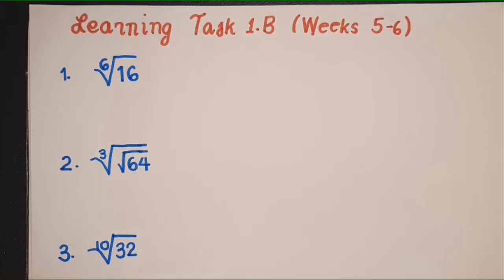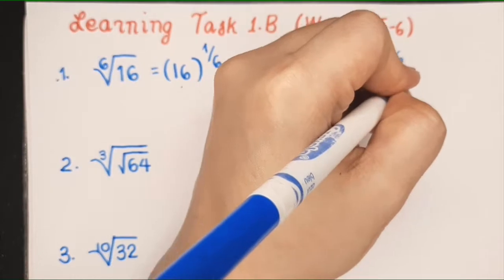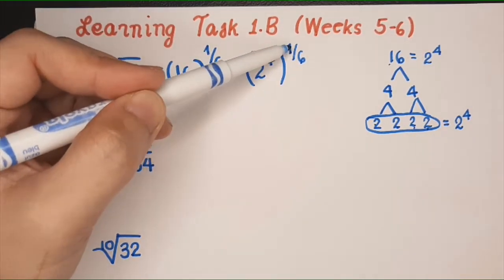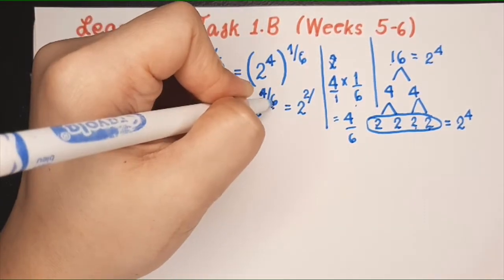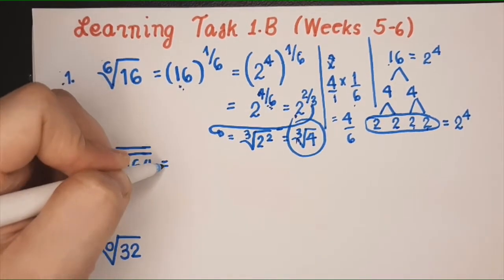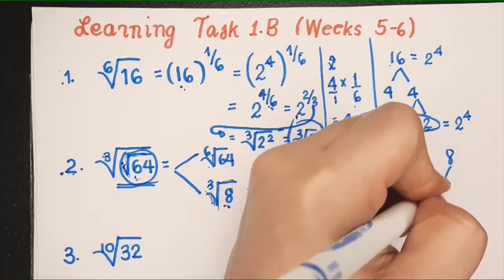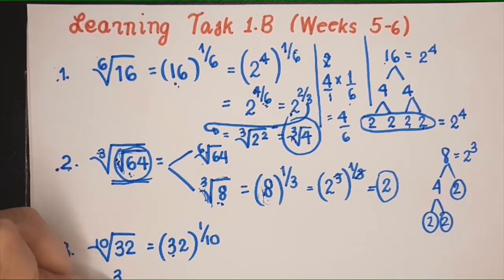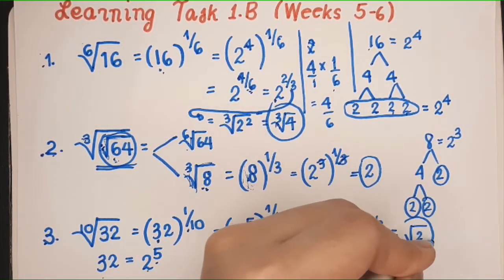GRADE 9 | LEARNING TASK 1.B (WEEKS 5-6) | SIMPLIFYING RADICALS BY REDUCING THE ORDER OF THE RADICALS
- MOMthematician